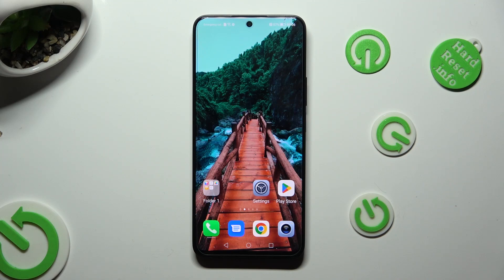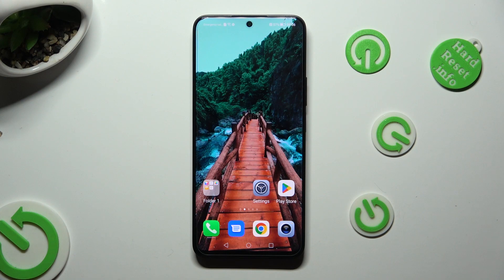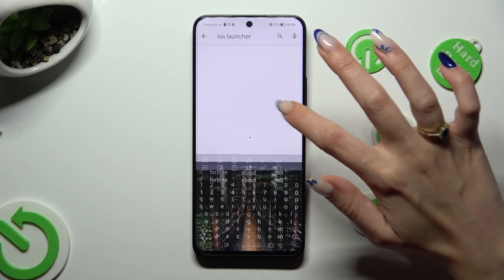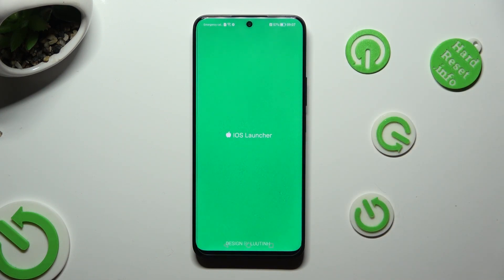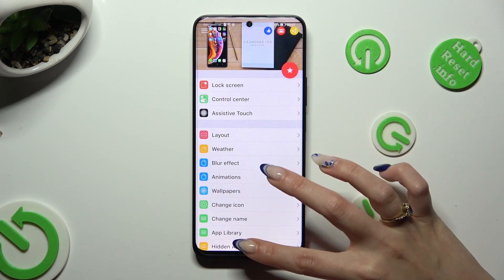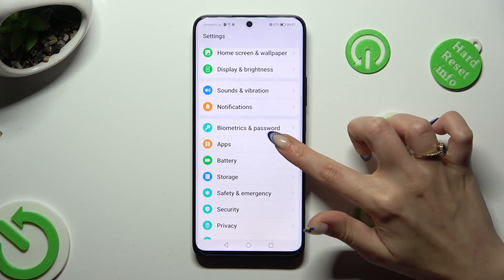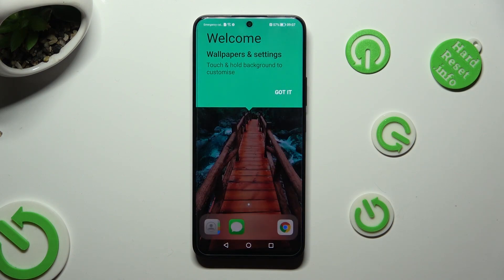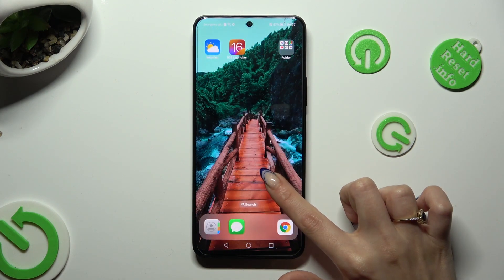How to Download and Apply iOS Launcher on Honor 90 Lite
Find out more about Honor 90 Lite:
Hi. Today, we are going to present how you can apply the Apple layout to your Honor 90 Lite. In order to do that, our expert will show you how to download and install the iOS Launcher app. Then, we will demonstrate how to set this application as a default home app on your device. If you want to know more about your Honor 90 Lite, visit our YouTube channel.

How to download and install iOS Launcher on Honor 90 Lite? How to apply Apple layout on Honor 90 Lite? How to set iOS Launcher as your default home app on Honor 90 Lite?